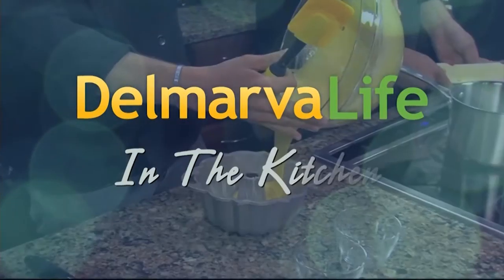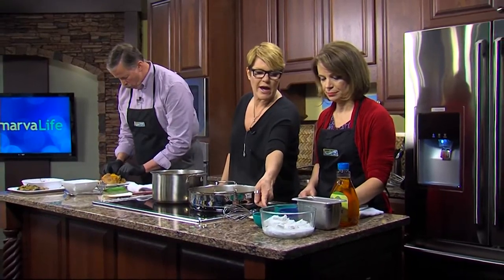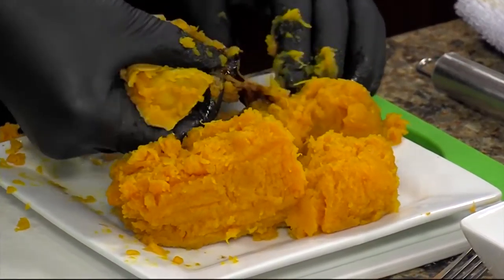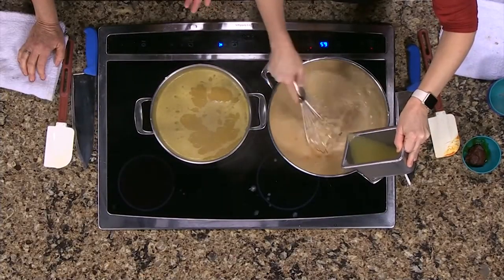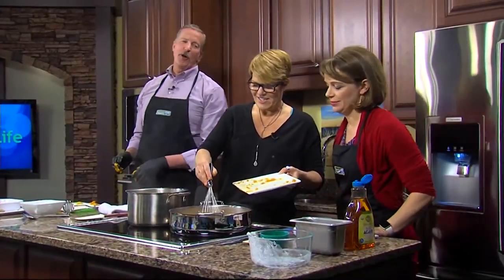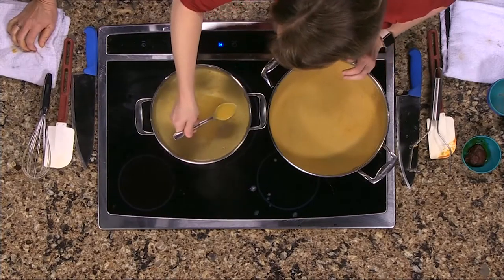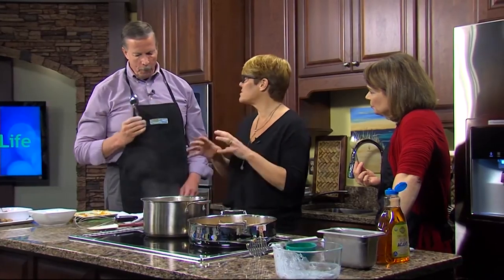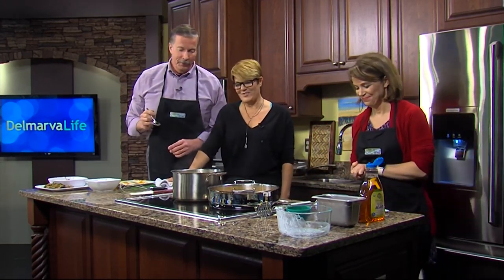Butternut Squash Curry Soup with Chef Gretchen Hanson